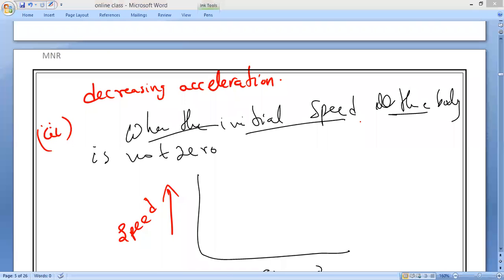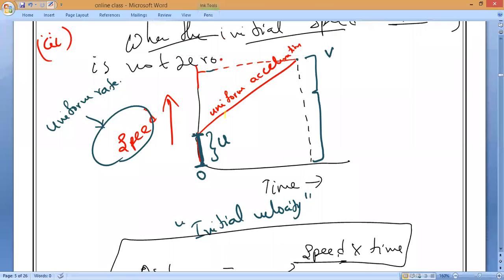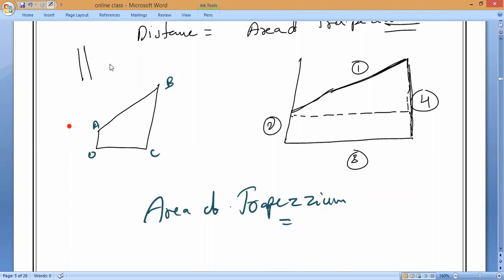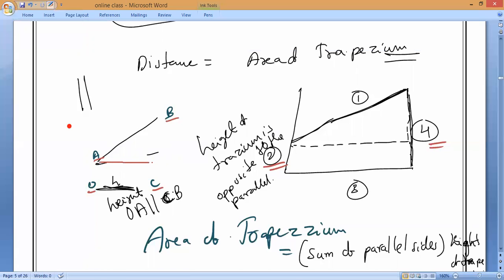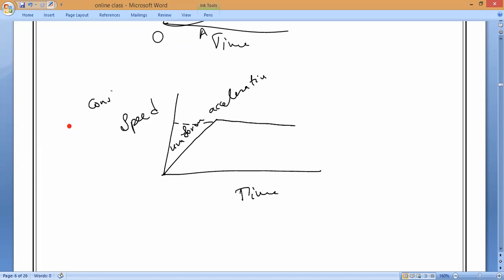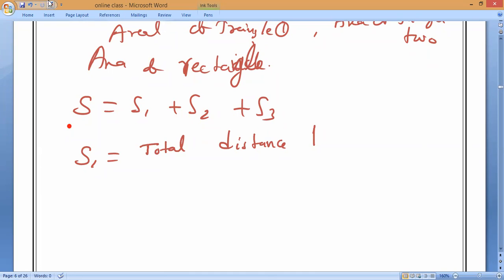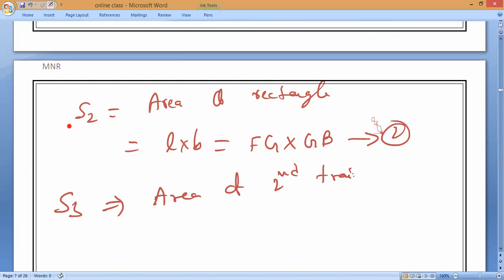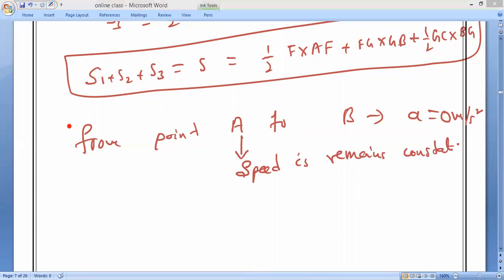GRAPHICAL REPRESENTATION OF MOTION-2. SPEED-TIME GRAPHS (OR VELOCITY-TIME GRAPHS)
We can have three types of speed-time graphs for a moving body. These three cases are :
(i) When the speed of the body remains constant (and there is no acceleration)
(ii) When the speed of the body changes at a uniform rate (there is uniform acceleration)
(iii) When the speed of the body changes in a non-uniform way (there is
non-uniform acceleration)